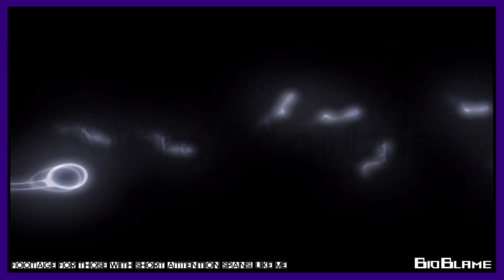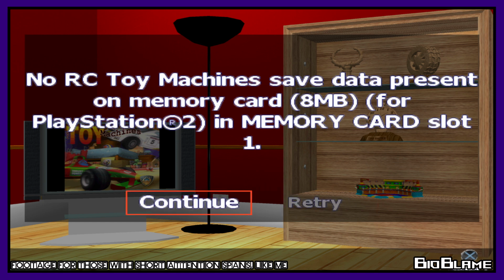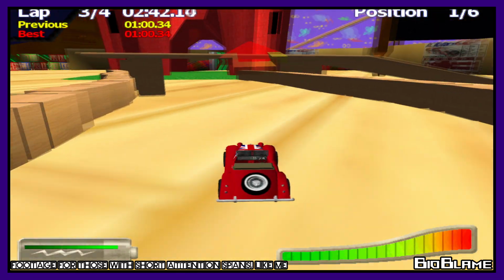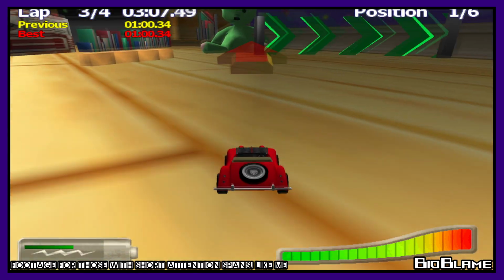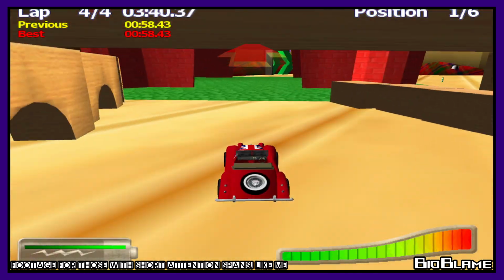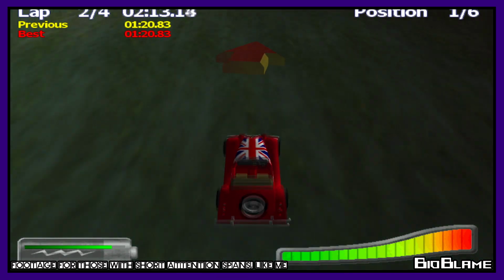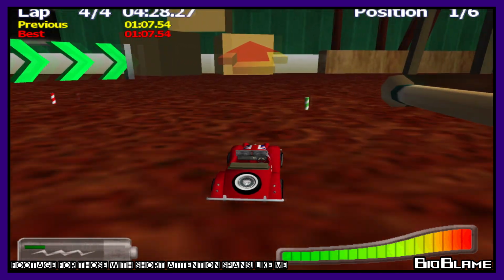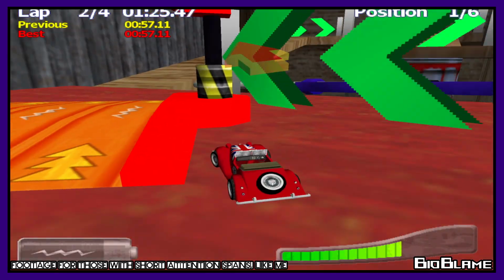Playing RC Toy Machines for PS2 is DULL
Low effort rant/complain/discussion video. This one is kind of like a review, I think, maybe. Who knows. BTW I have a low attention span so I added gameplay to the video as I imagine other people will zone out too.

My thoughts with RC Toy Machines for PS2.